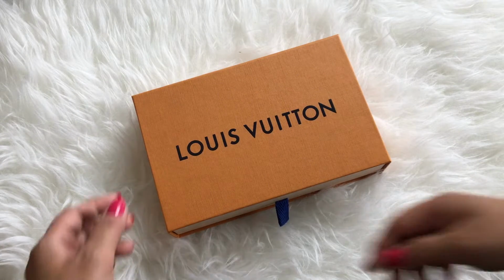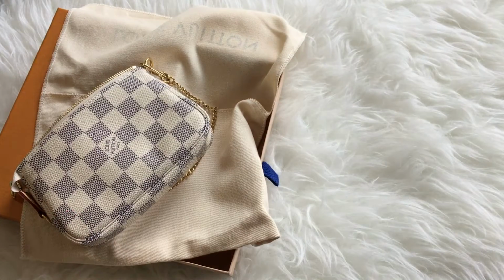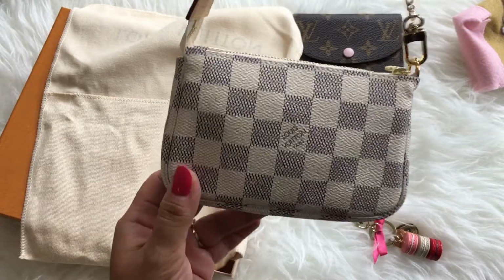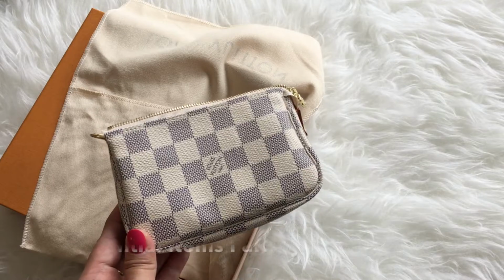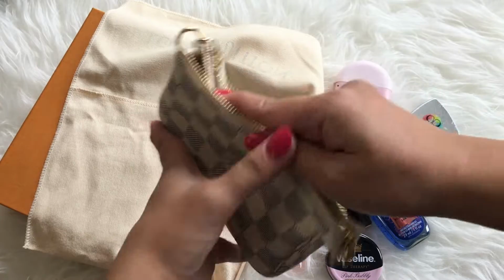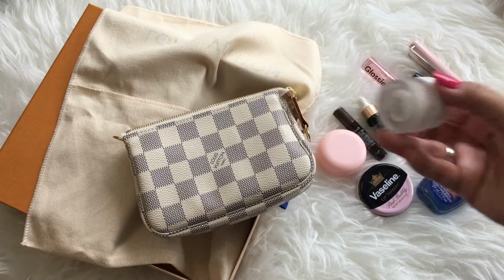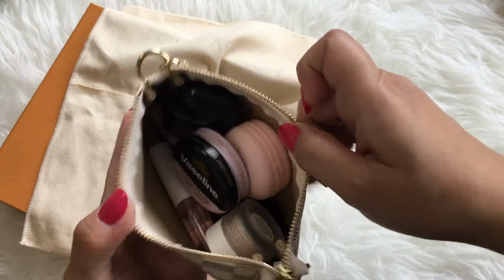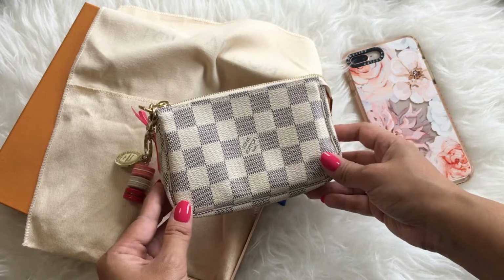Mini Pochette Accessoires | What Fits?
Hi lovelies! I’m Yasmin and this is my channel Yasminloves, where I talk about things I love such as bags and makeup!

Here is where I share all my fave bags and SLGs!

Today’s video…Louis Vuitton Mini Pochette Accessoires...What Fits?

I've not used this out yet so I was wondering what fits in it. Because the material is pretty flexible, I was able to fit most of the items that I tend to bring out with me.

xoxo, Yasmin